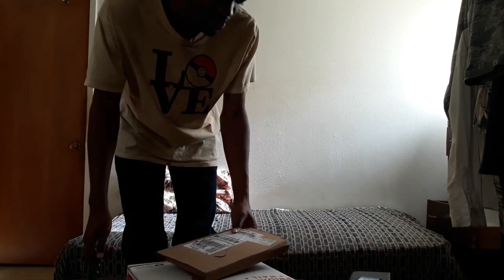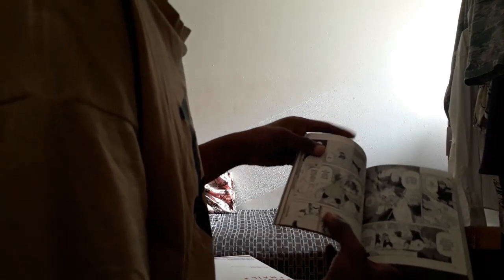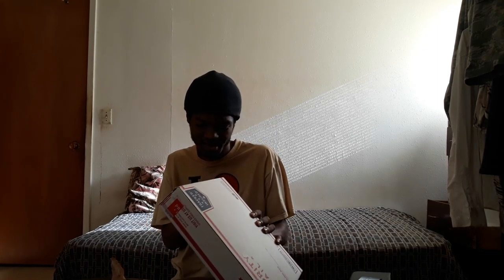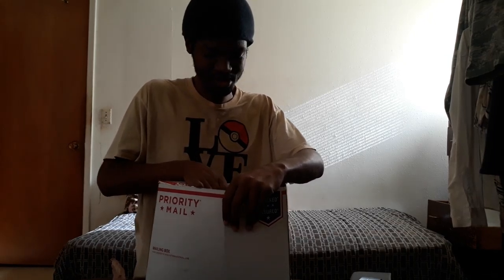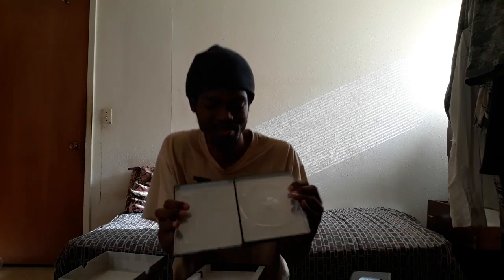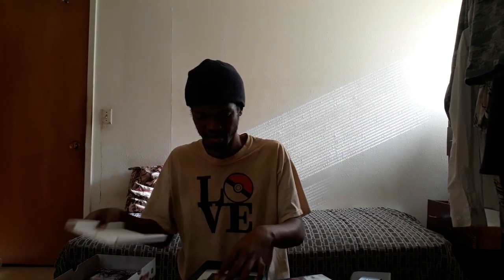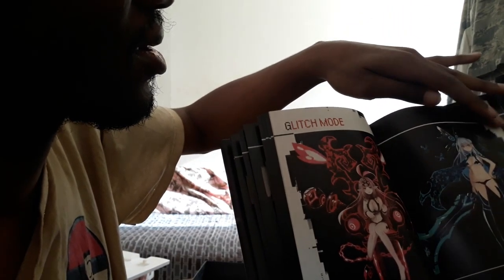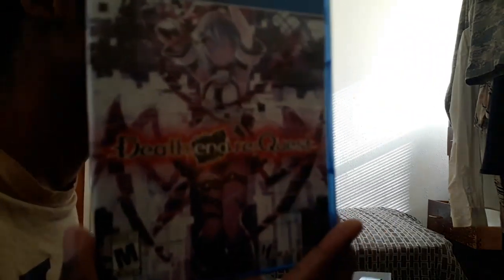Unboxing Death End Re;Quest N a New Manga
Merry Christmas,

The That Time I got Recncarnated as a Slime Vol 3. Release in the US By Kodnasha Comics. The did did the official english translation and distribution of the papaerback original.I do like watching The anime Of That Time I Got Rencarnated As A Slime alot. Its so good stuff you should watch. The Death End Re;Quest Limited Eidition was on Sale on Iffy's Online Store .Their was a lot of Stuff on sale on that store.